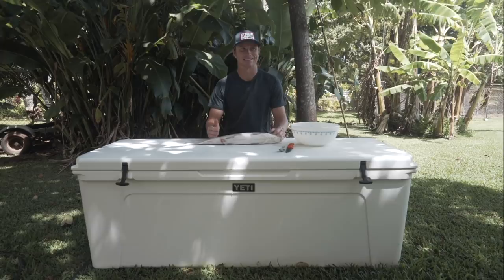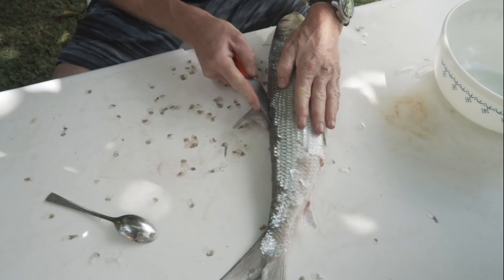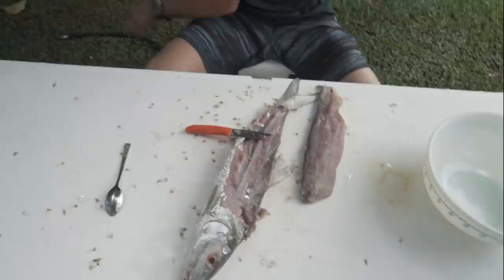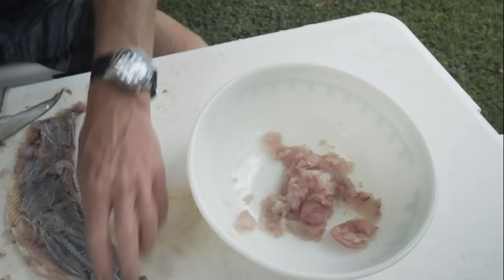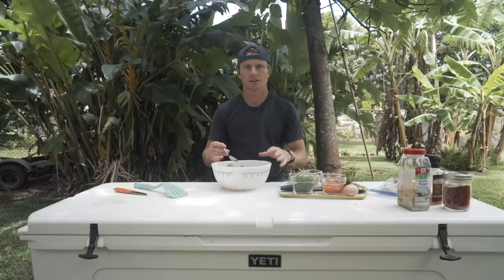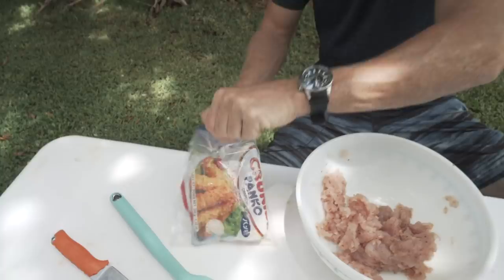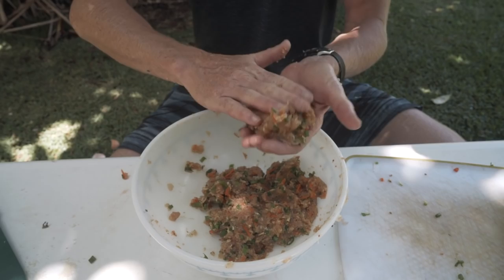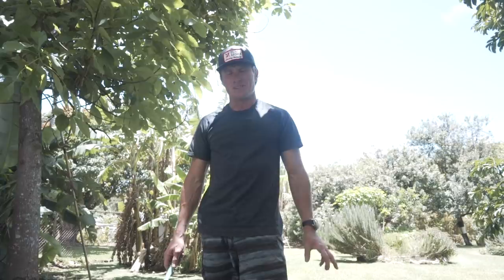How To Make Bonefish ('O'io) Burgers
Mark Healey (Healey Water Ops) shows you how to make Bonefish ('O'io) Burgers! Many people think that Bonefish are not good to eat, but they just don't know how to clean them. As always, only take what you need and leave the rest!

Ingredients:

Raw Bonefish
salt
garlic pepper (or just pepperoni garlic powder separately)
Red Pepper (seedless)
Egg
Breadcrumbs (Panko)
Avocado Oil, Olive Oil, or Bacon Grease
Burger Buns & Condiments

Filmed & Edited by Jesse Yonover (jesseyonover.com)